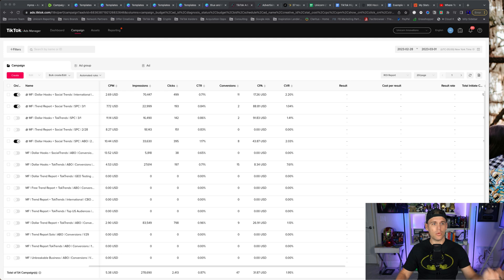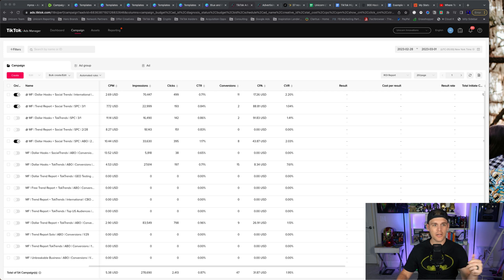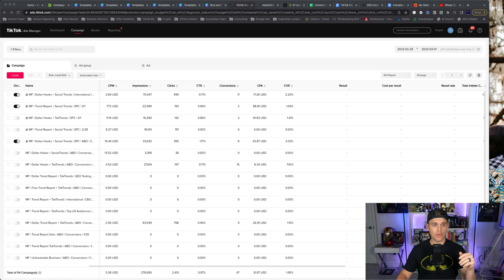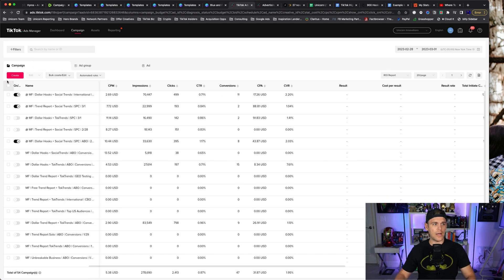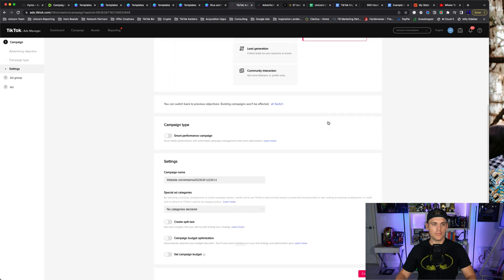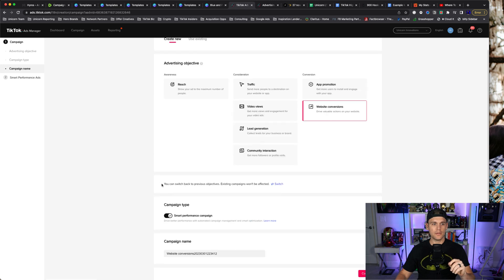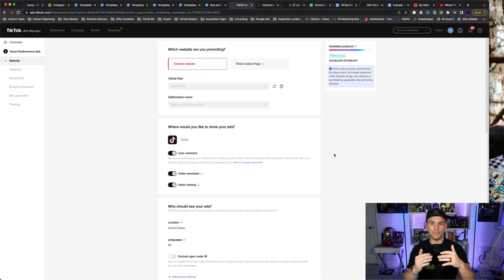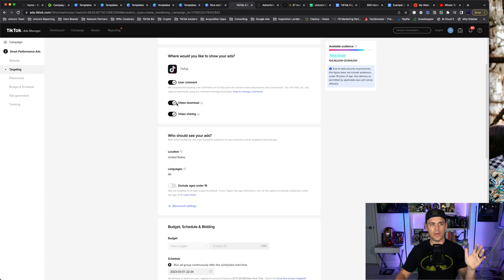How To Create A TikTok Smart Performance Campaign [Step-By-Step Walkthrough]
TikTok has released a new campaign type called Smart Performance Campaign and the initial results are absolutely insane.

In today's video I will walk you through exactly how to create your first Smart Performance Campaign and what this means for the future of media buying.

Video Chapters:
0:00 - Intro
00:24 - What is Smart Performance Campaign?
02:30 - Results we are seeing with this new campaign type
04:54 - How to create your Smart Performance Campaign
08:25 - How this impacts the future of media buying

Get 8 of my most popular and valuable TikTok marketing courses plus a 7 day access pass to TikTok Insiders for just $1

Get our exclusive weekly TikTok Trend Report, which shares that weeks top trends, intro hooks, intro motions, sounds, videos, profiles, ads and news